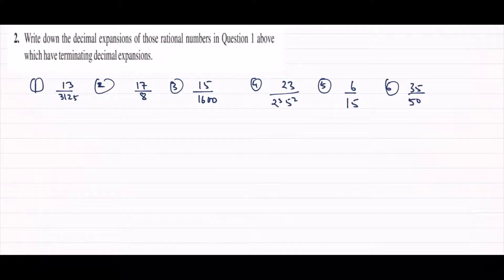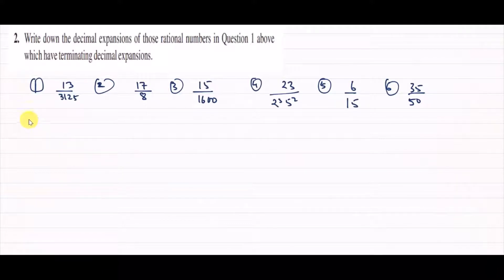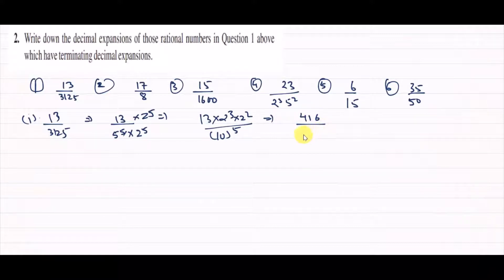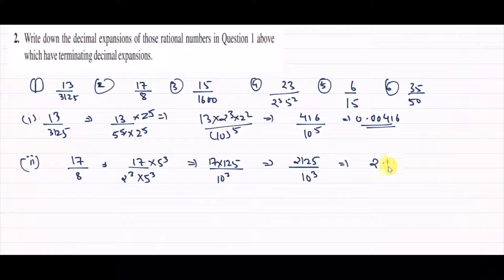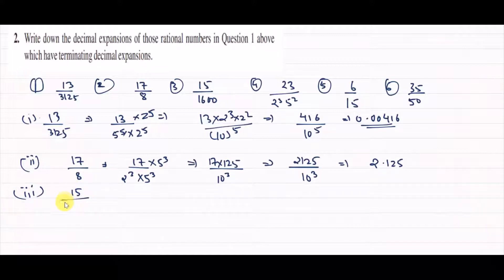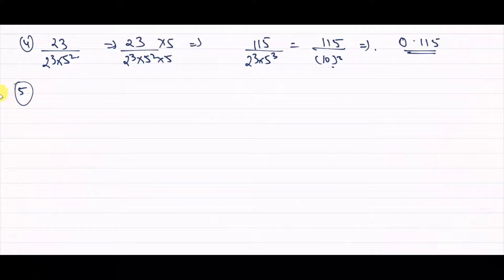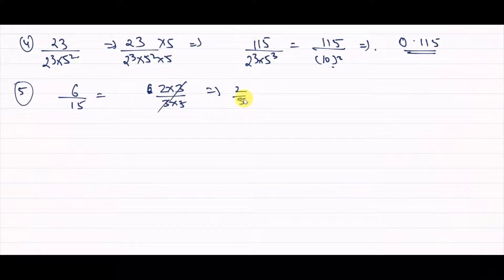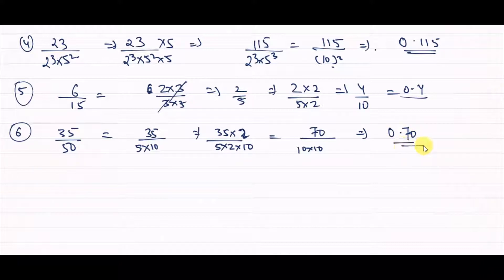class 10 maths chapter 1 exercise 1.4 question 2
2. Write down the decimal expansions of those rational numbers in Question 1 above which have terminating decimal expansions.